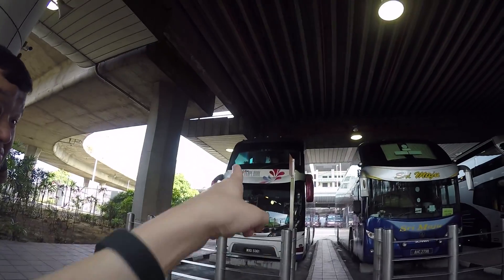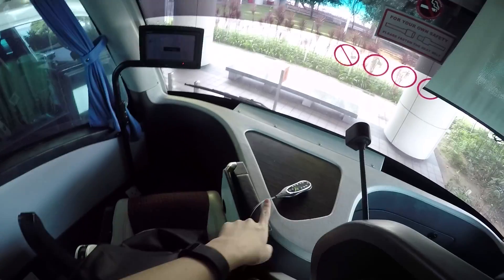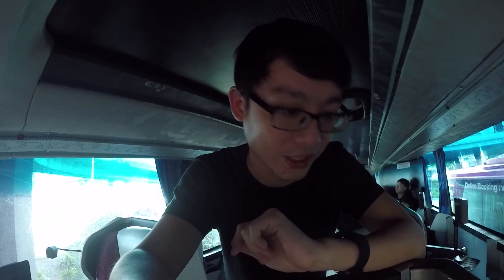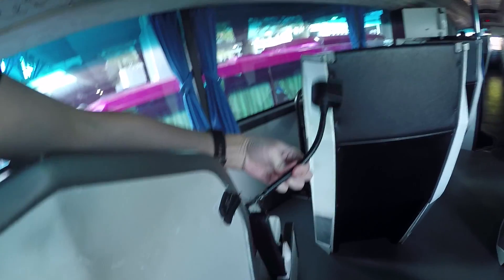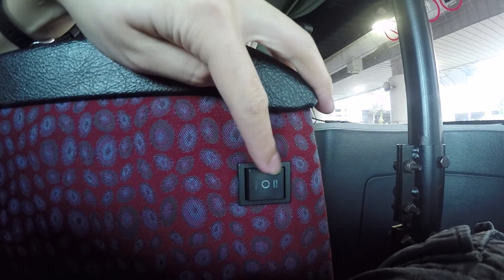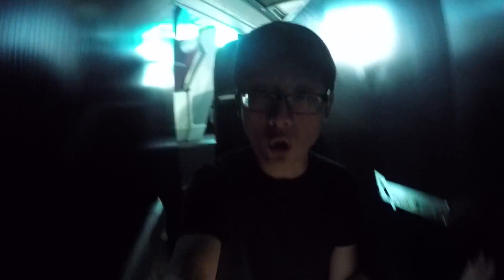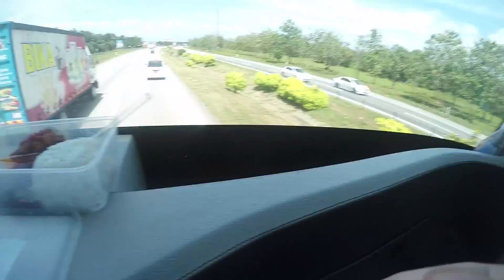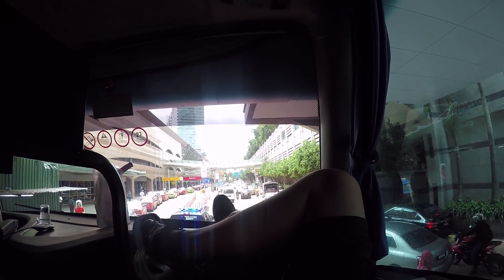NICE Imperial Bus Trip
[VLOG] #083

My Mail Box 889252
Singapore 919191

New here?
Hi! I’m Roger. I’m a live multi-camera director and I do weekly vlogs on this channel every Wednesday 7pm SGT (I try really hard to meet the timing). I’m based in the small red dot of Singapore. Big fan of travelling, technology, creative works and anything BIG or extreme in nature.

Everything filmed on a GoPro Hero4 Black & iPhone 7 Plus.

The red button needs some love